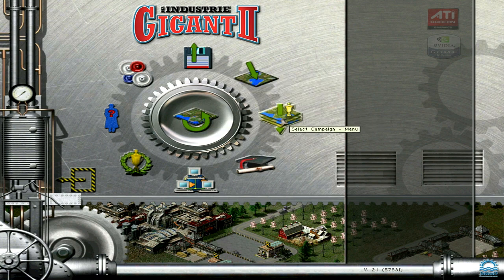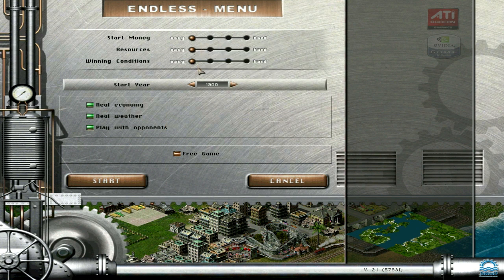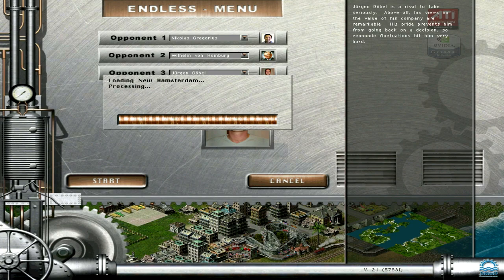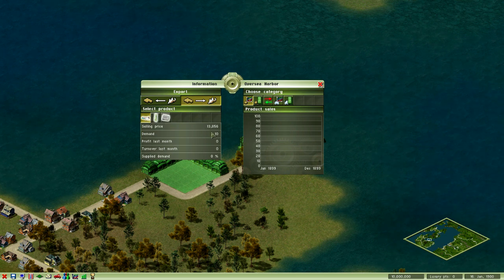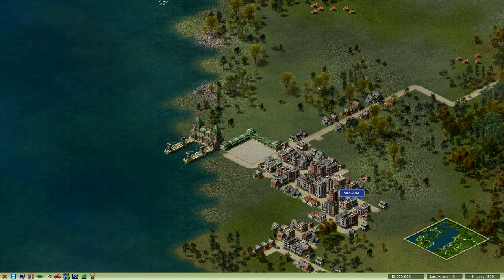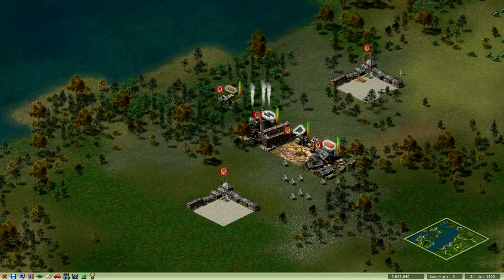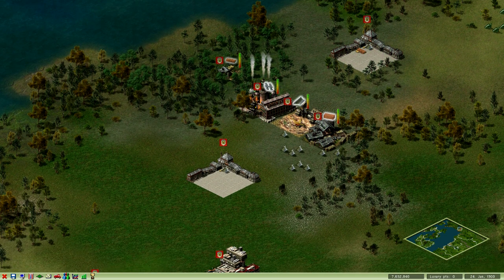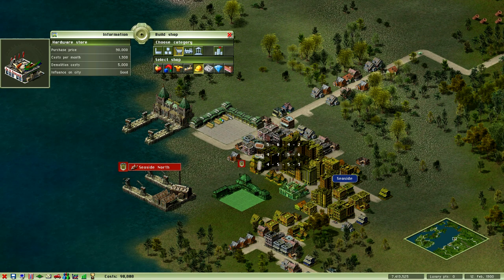Let's Play Industry Giant 2: Part 1 - Surveying the Land and Setup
By request, I've started a new "free game" map with opponents. To increase your participation, I will be trying to limit each upload to 2 videos at a time (ie. 30 mins of play), before waiting for your input to continue in the game.